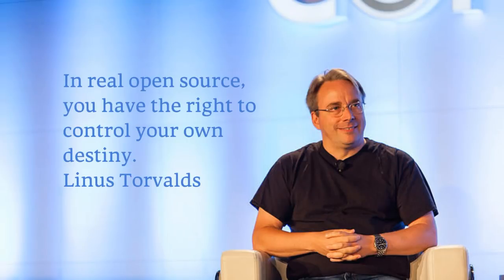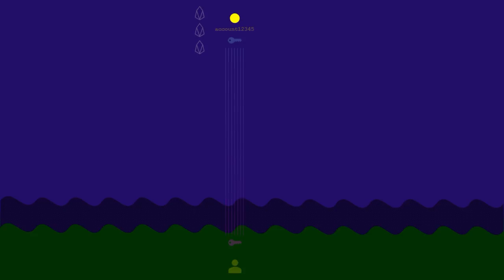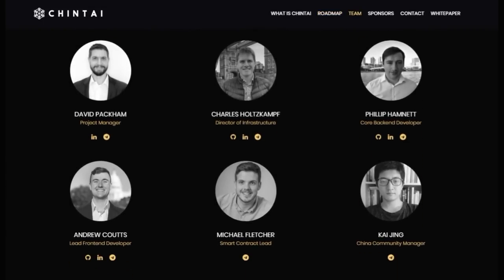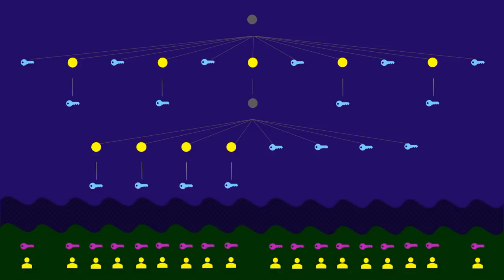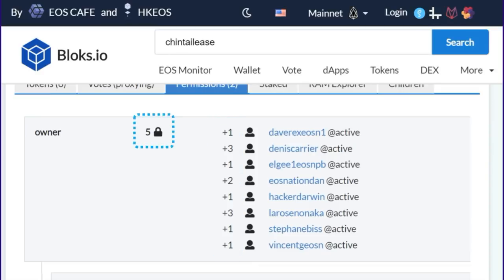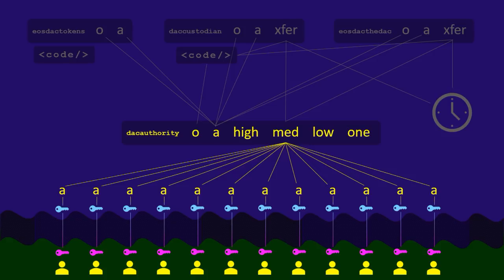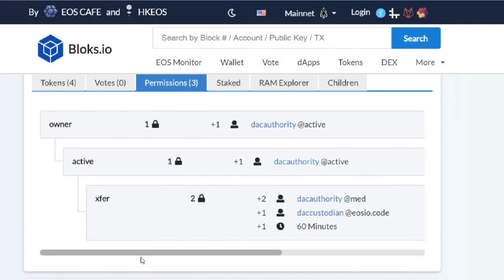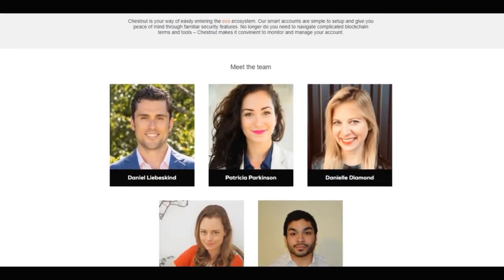The Cathedral & the EOS Bazaar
EOSIO permissions make it possible to strengthen account security to the point where lost or stolen keys become nothing more than minor inconveniences.  In this episode, we explain what EOSIO permissions are at the conceptual level, and the trend towards a strong, mesh network of interconnected accounts.